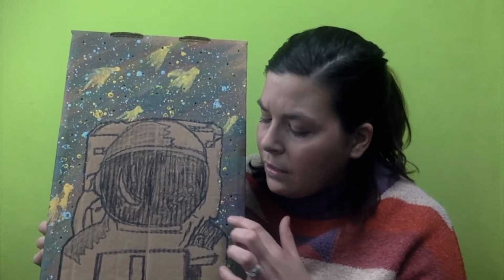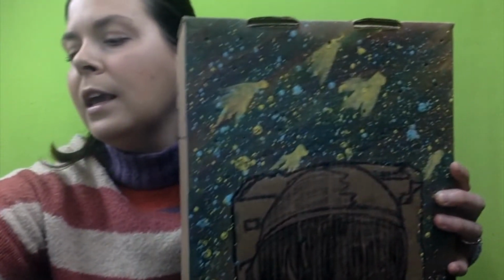Astronaut Watercolor Video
This video is for students looking to make art with materials at home. There are some tips on how to substitute household items for watercolors and other art materials. This video focuses on creating an outer space theme with an astronaut and using the watercolors to create the background.